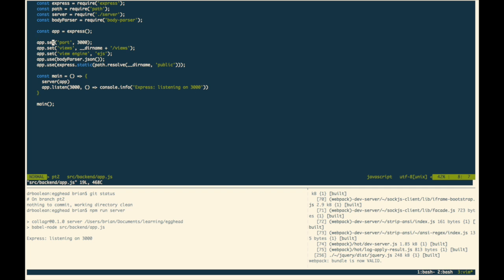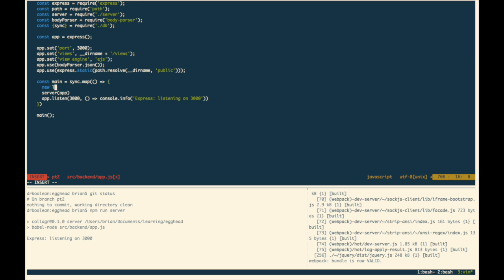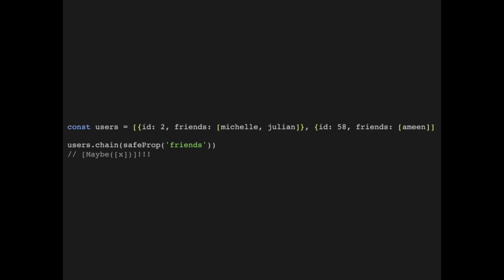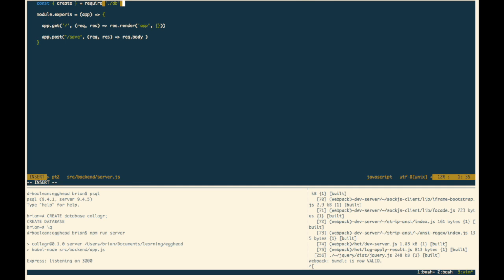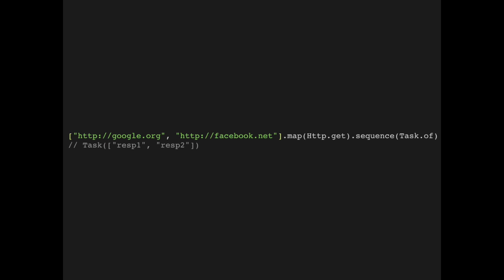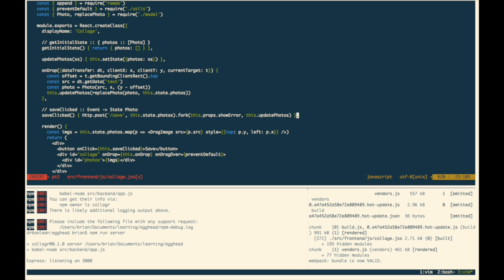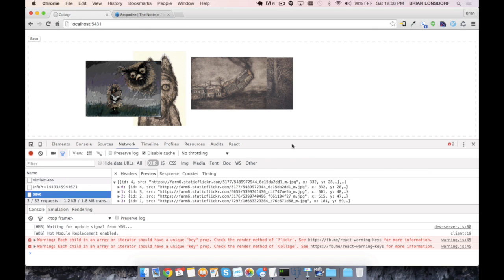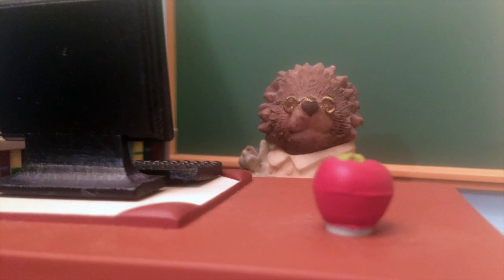Classroom Coding with Prof. Frisby ep3